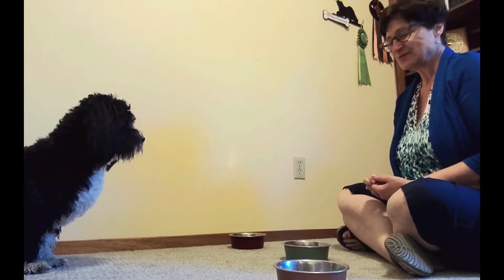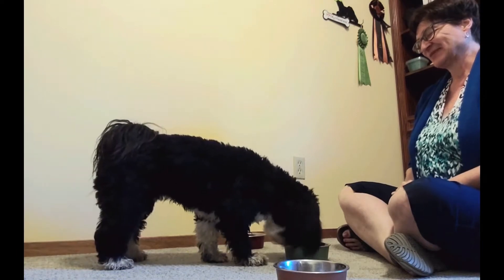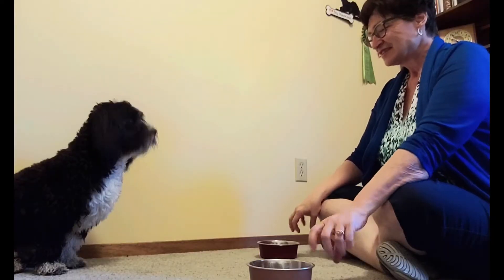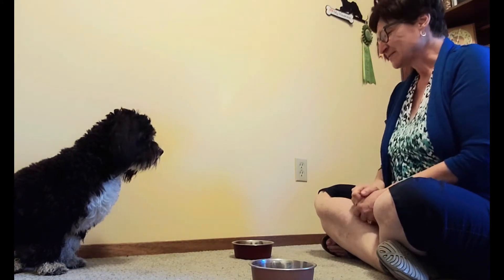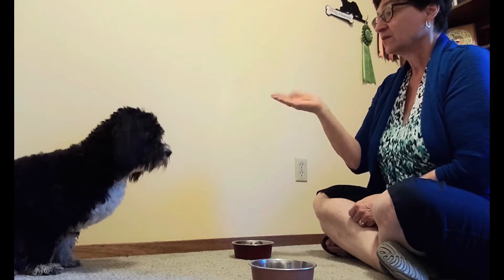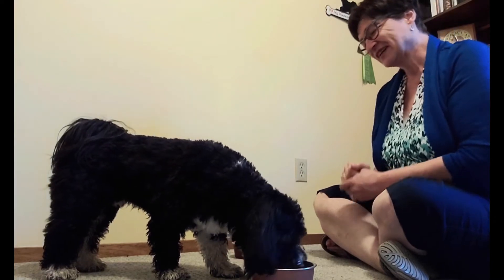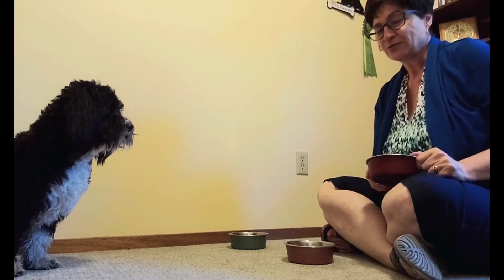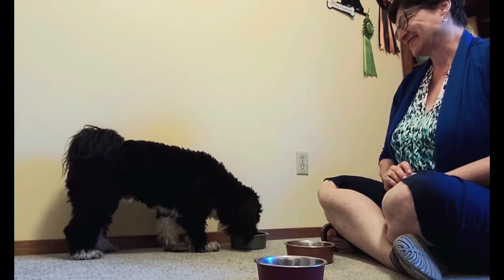Trick Time Tutorial - Memory Game - Novice Dog Trick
DMWYD Novice Level Trick - In this trick tutorial, teach your dog to play the Memory Game. It's a fun game where the dog has to watch you and pay attention to know where to find his treat.  This trick helps to improve focus and attention and is a precursor to playing the Shell game later on.

Trick training is a fun and interactive way to bond with your dog. Engage your dog's passion for fun. Show off your tricks and earn trick titles. Ask us how.